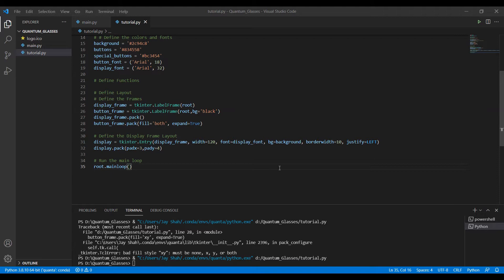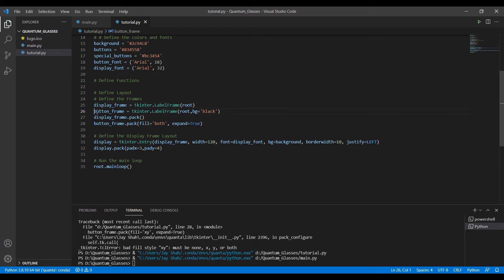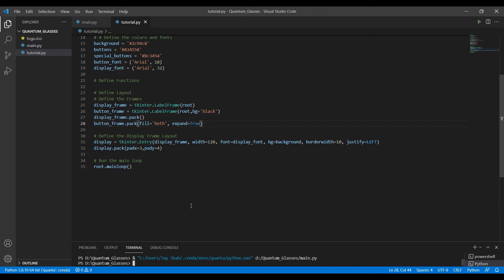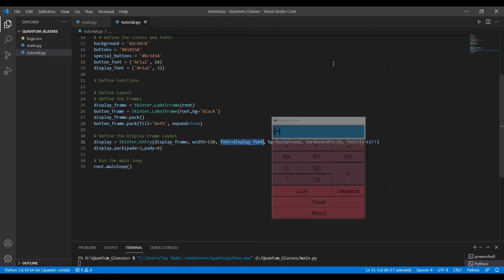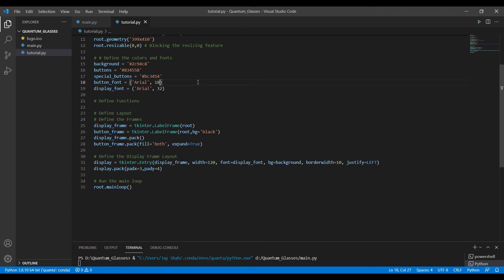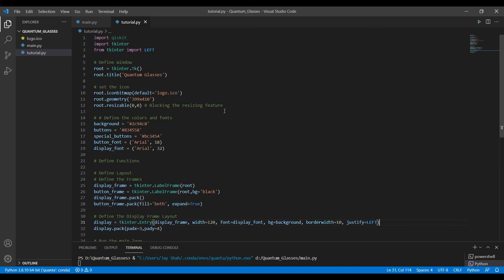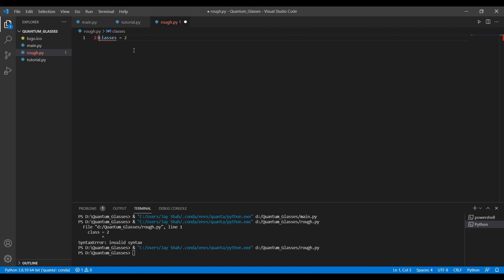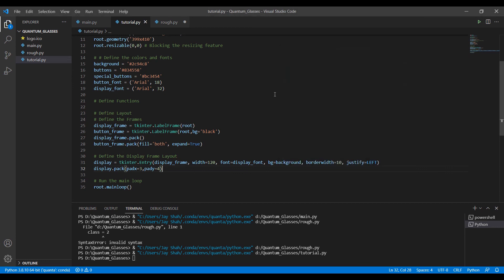Quantum Computing Project with IBM Qiskit | Part 5: Frames | Jay Shah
This project is a member of IBM Qiskit Ecosystem.

About the project:
I teach you to develop a Quantum Computing based Tkinter GUI App called "Quantum Glasses" in this playlist. This App is a visualization tool! It helps to visualize single-qubit rotations on Bloch Sphere. Understanding these rotations is a fundamental step to learn Quantum Computing. Therefore, this tool will help you to better understand Quantum Computing!

About the video:
In this video, we start working on our project. The first task is to plan the layout and FRAMES help us with that. Using this element of "Frame", we can divide our window into different sections, In this project, I use two frames - display frame and button frame.